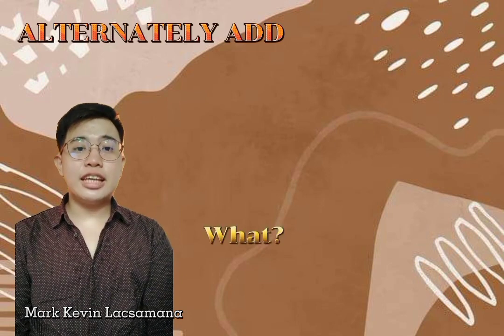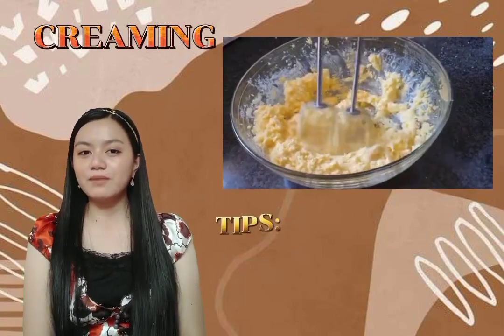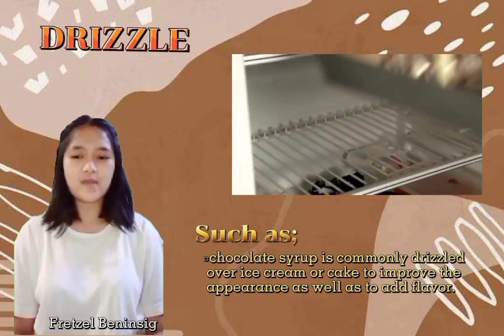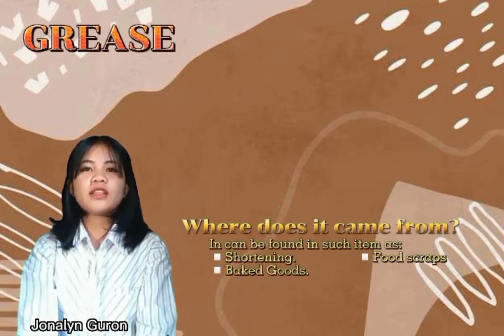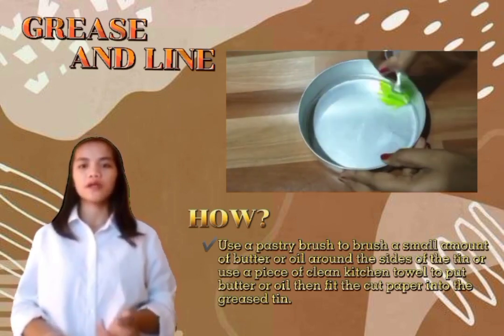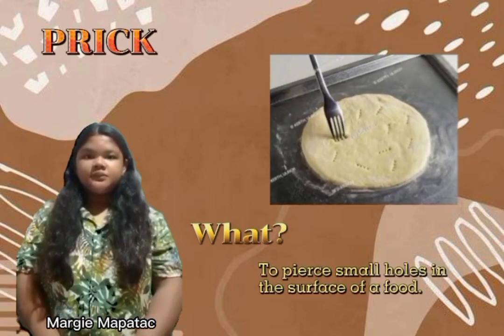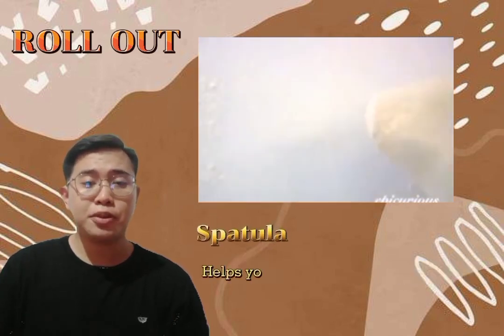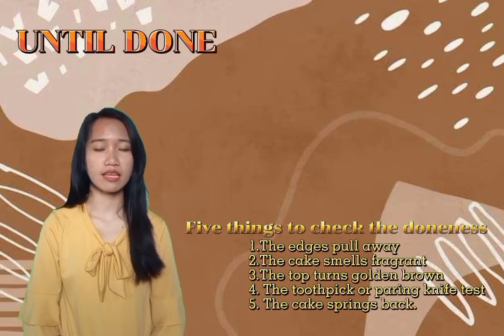Baking Terms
Performance Task in Bread and Pastry Production
BSHM II-C

ructor: Mr. Jesus  Bautista Manangan